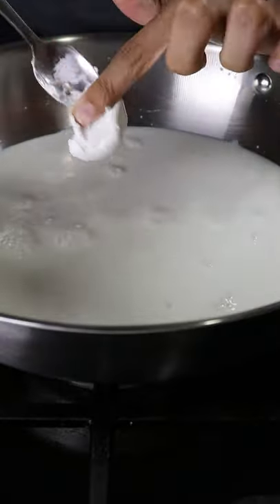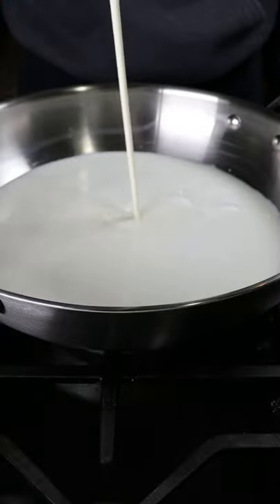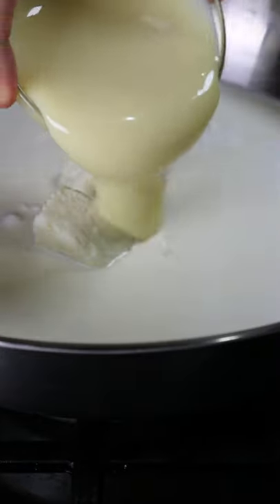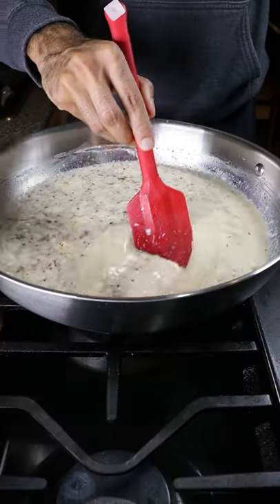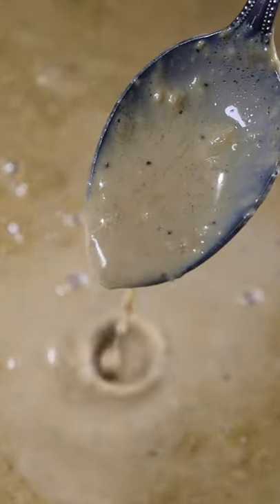How to Make Gingerbread Kulfi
Should I make a gingerbread kulfi house? XD

Audio: My War Remix - Cadred